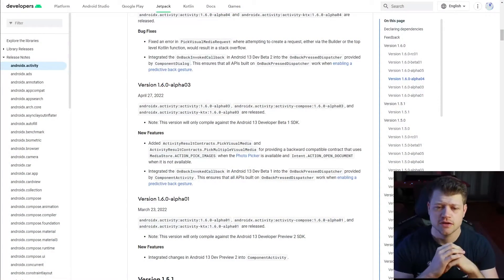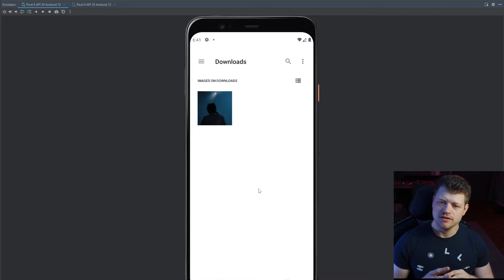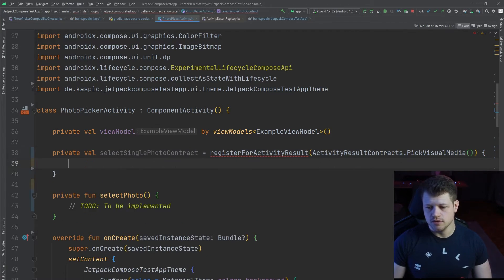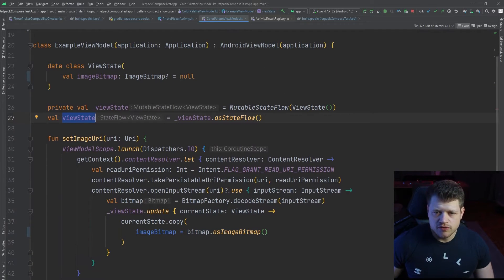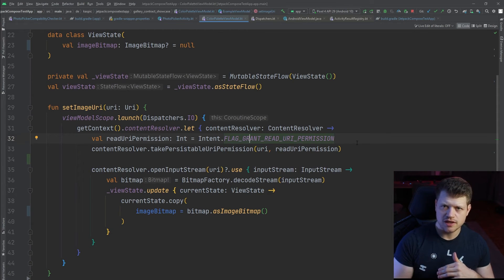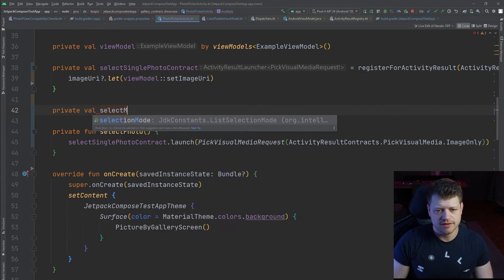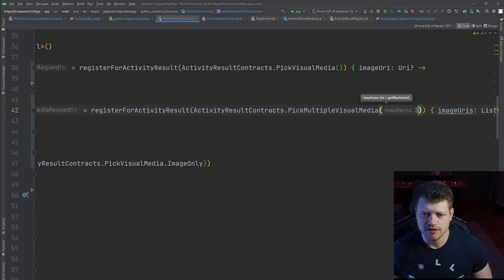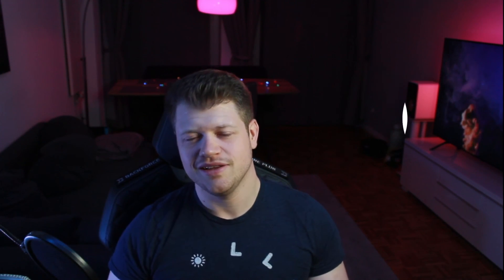How To Use Android 13's Photo Picker With The Activity Result API